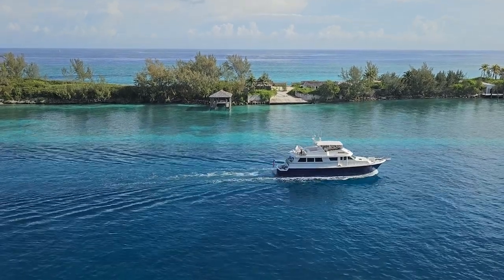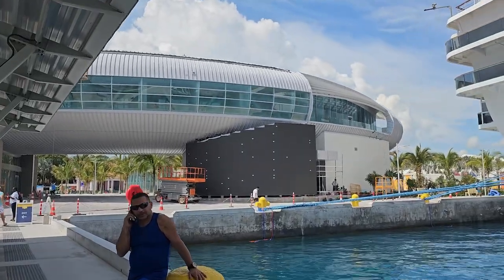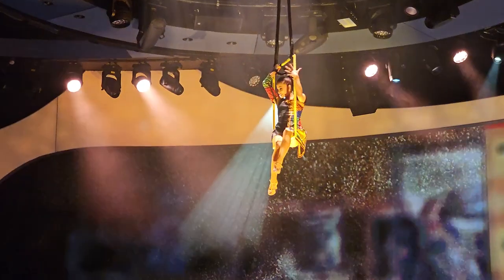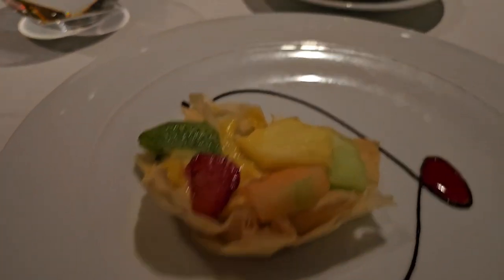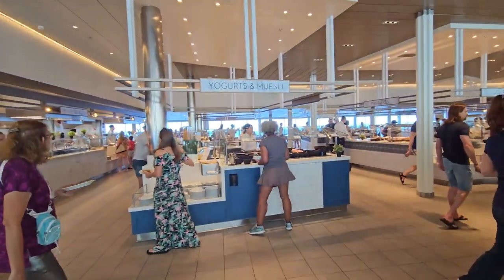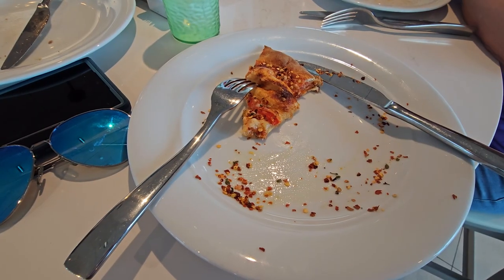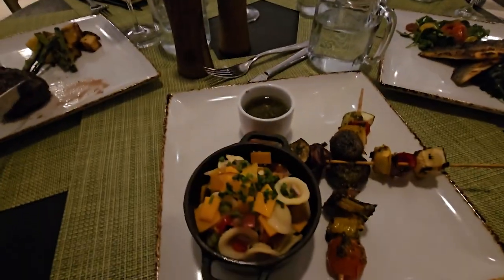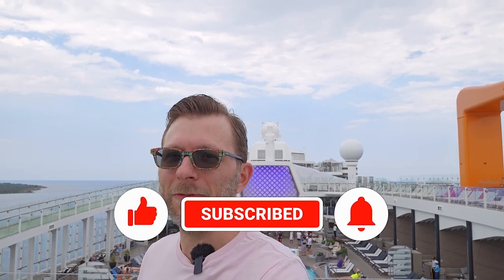Celebrity Beyond Western Caribbean - Part 1 Vlog - Gorgeous!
We've set sail on Celebrity Beyond for a group cruise with our friend J from The Shiplife (links to his channels below)! Follow along with our Western Caribbean cruise, explore this gorgeous ship with us, and learn about Celebrity Cruises.

If you're thinking about booking a cruise, resort stay, theme park visit, or any other vacation, travel smarter by getting help from Touring & Cruises (formerly TouringPlans Travel). You can contact them by filling out the form

🔗Relevant Links🔗

I Was a Comic's Joke & Snorkeling in Grand Cayman - Celebrity Beyond W Caribbean Cruise Vlog, Part 2 ➡️

Read our daily live blog from our Jan 2022 Apex sailing ➡️